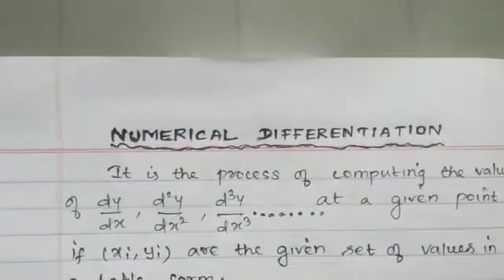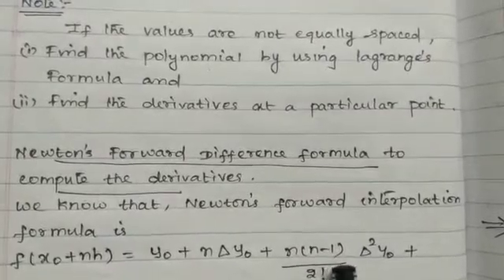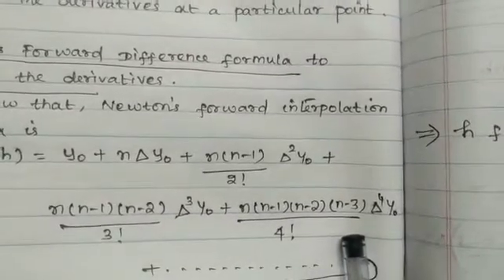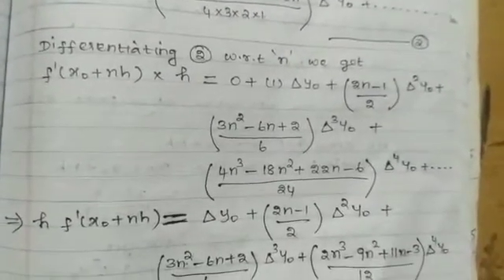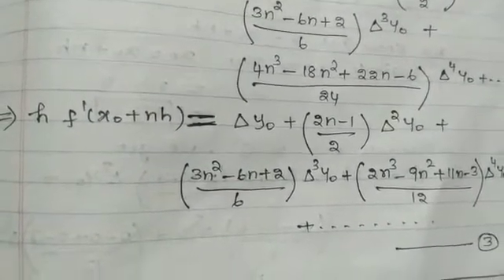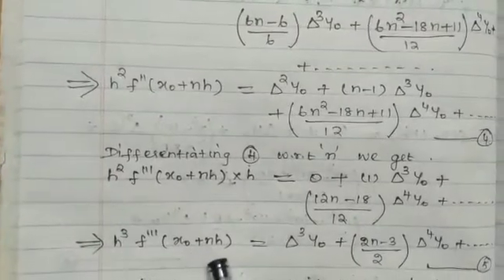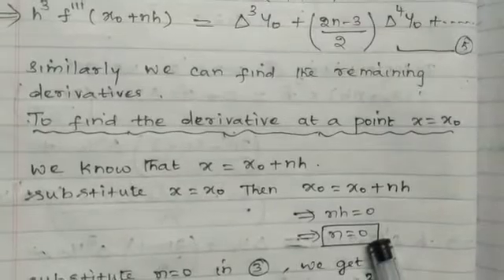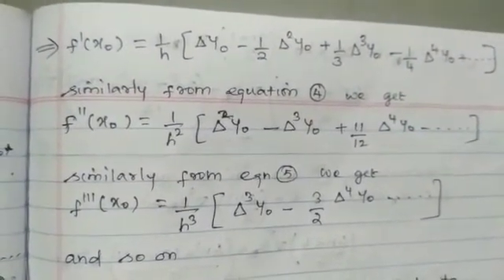Newton forward difference formula to compute the derivative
Numerical differentiation
Formula derivation of Newton forward difference formula to compute the derivative